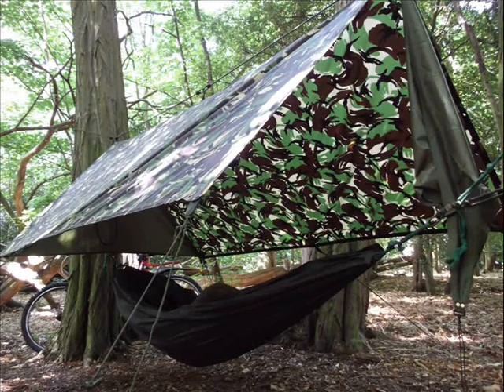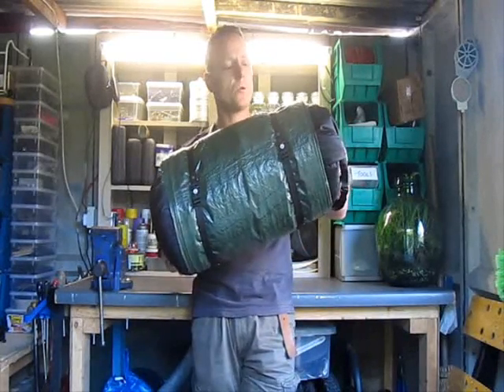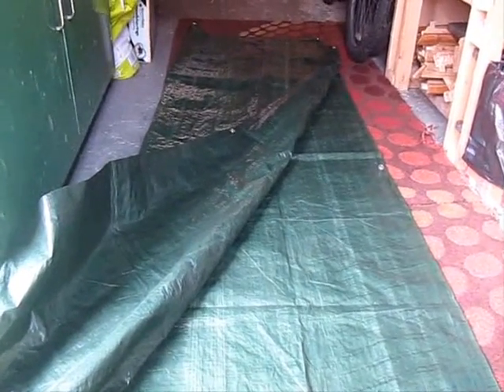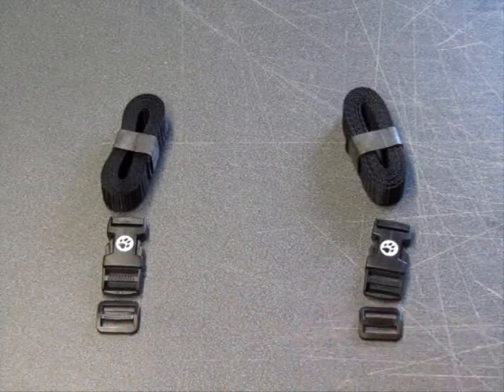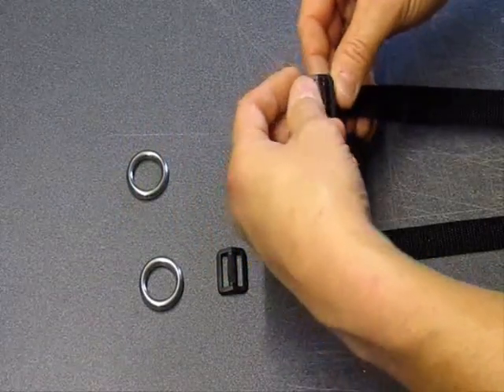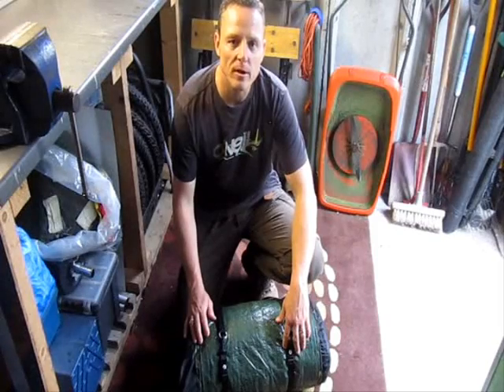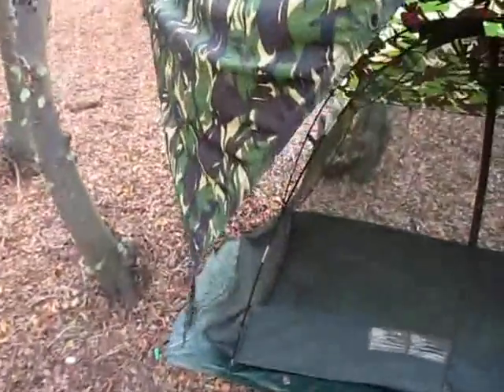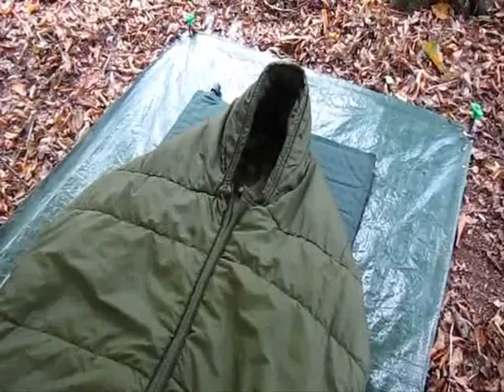wherever i lay my mat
built with kayak portage in mind, but suitable for most situations, the all-in-one shelter option for the ourdoorsie on the move!